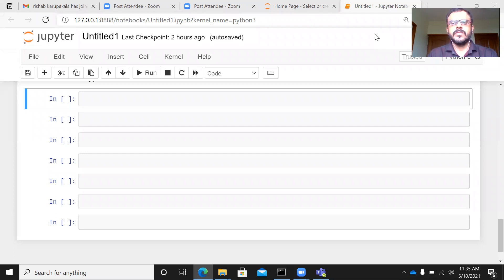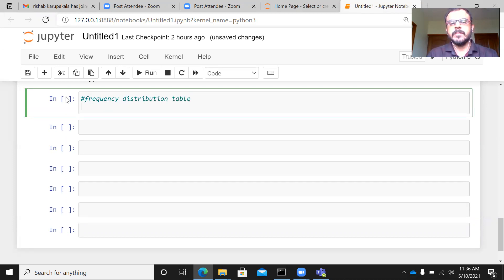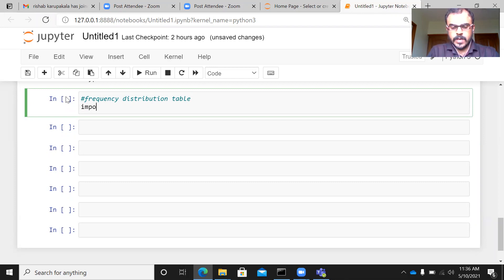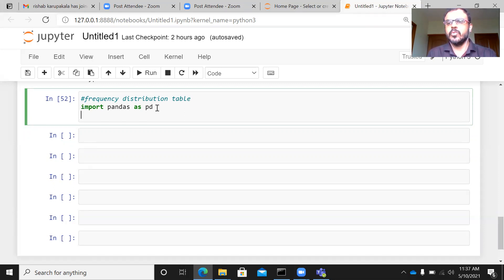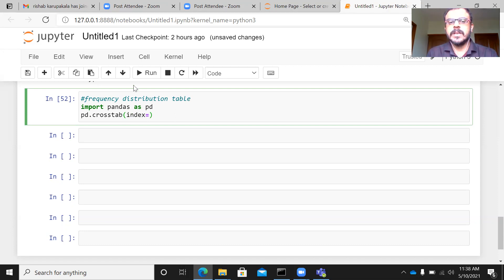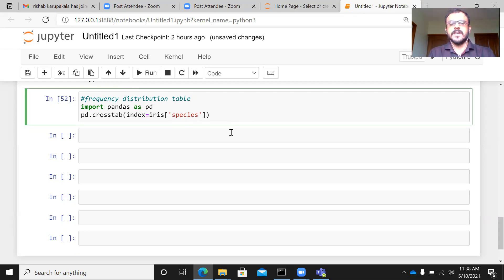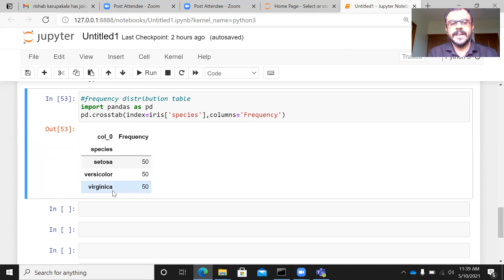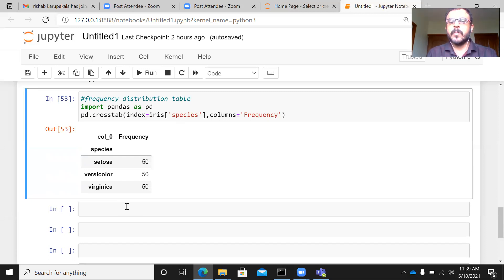How to do a Frequency Distribution for a variable in Python ?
In this segment we discuss how to work on a categorical variable